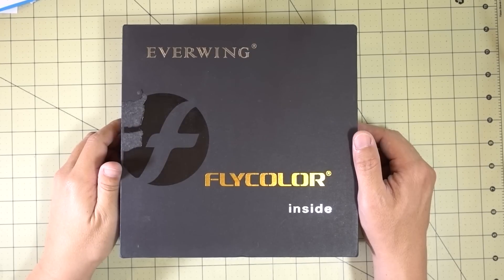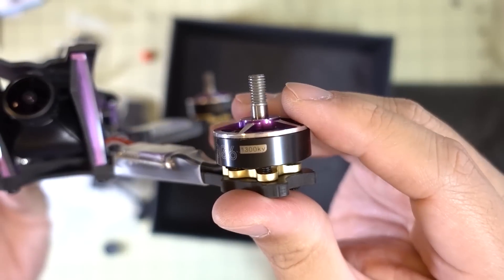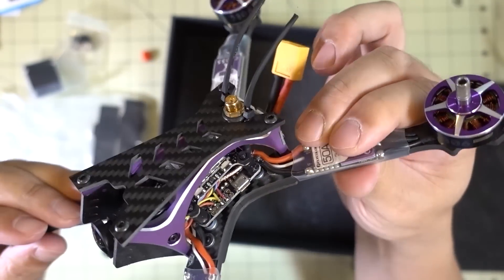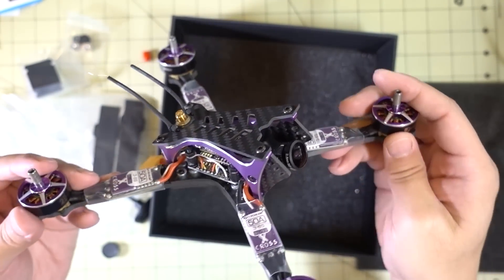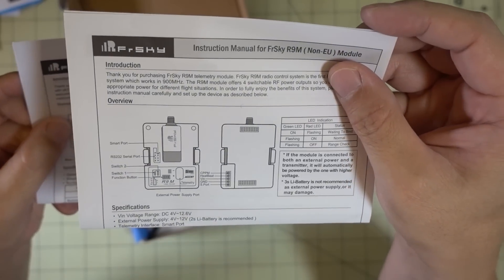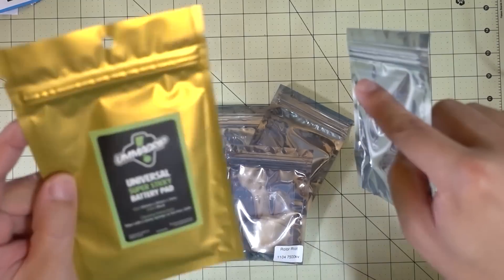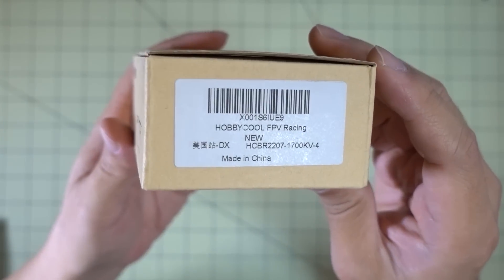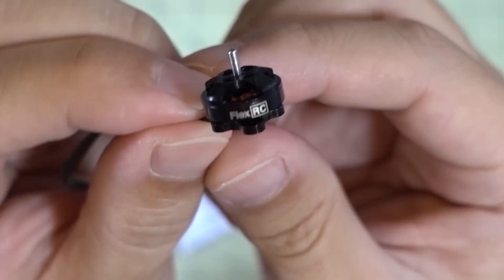Haul Time #92 🛒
Got questions?  Leave them below and I will answer them in the review!

▼ Tools
63/37 Solder

Bitcoin - 12Y5vysDMvgqX4Z7h7iRTsgwWoCNwv9MPs
Ethereum - 0xD8f3758678F3d93539F804e36811f0A04B0D047F
Litecoin - LcyGPS2f3NZxWU6BRkCJ5qdk1zV6jUCtn8